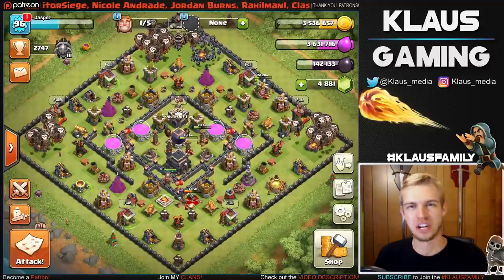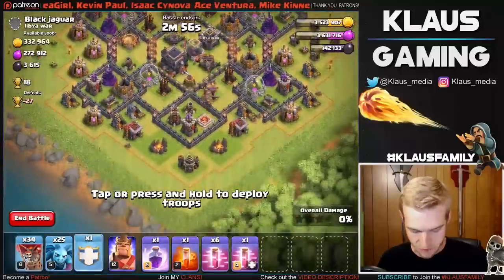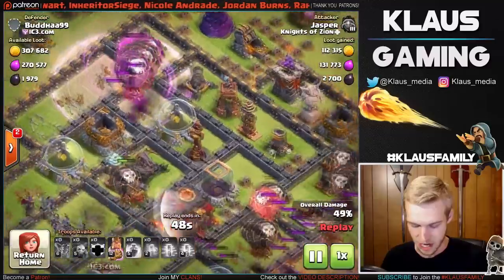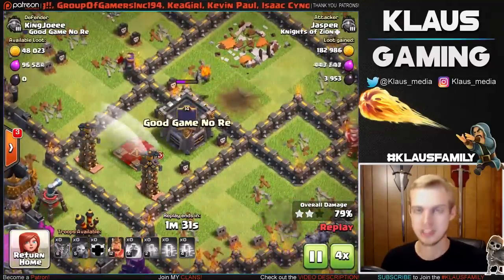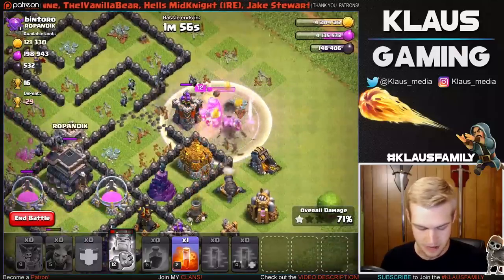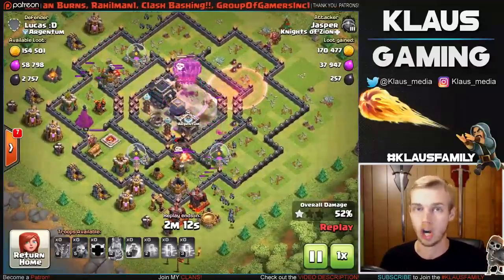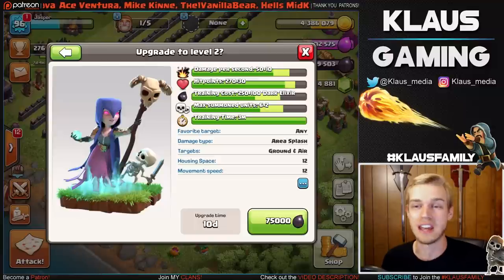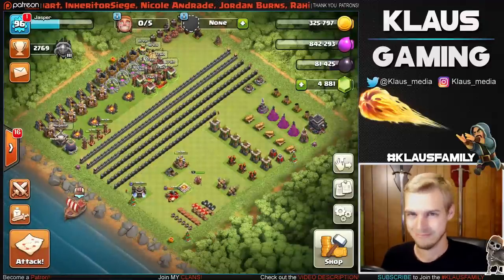How to MEGA MINION!! Let's Play TH9 ep18 | Clash of Clans